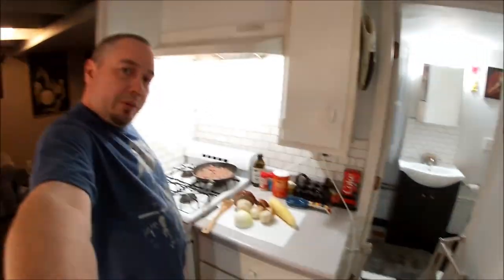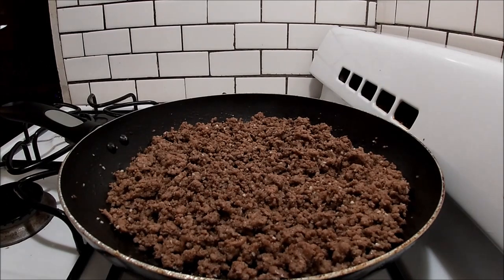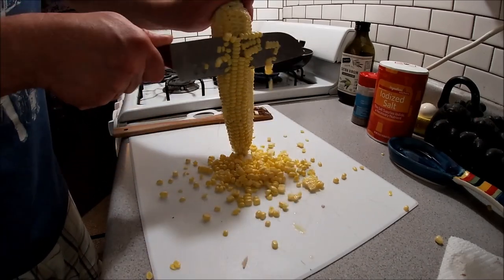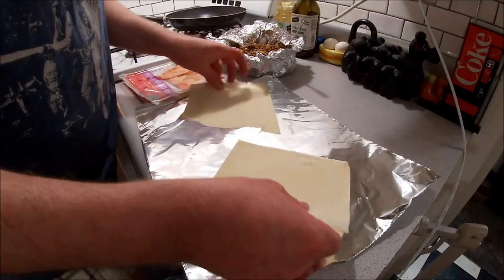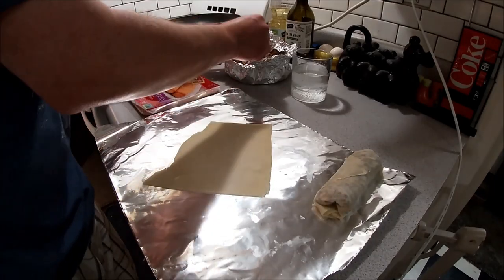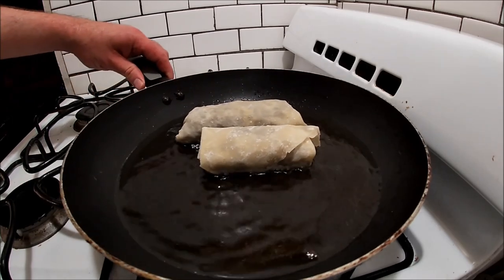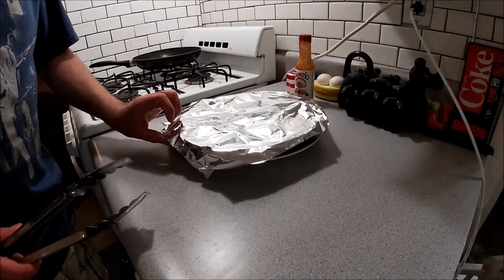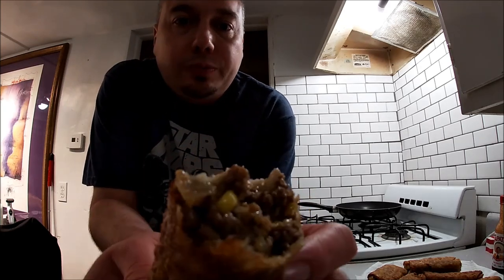Cooking Egg Rolls with Porcini Mushrooms (King Bolete)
Had some left over porcini's from my porcini hunt, and decided to make some egg rolls..

Ingredients:
ground beef
porcini mushroom
sweet onion (vidalia)
sweet yellow corn
salt
pepper
dried garlic flakes
teriyaki marinade